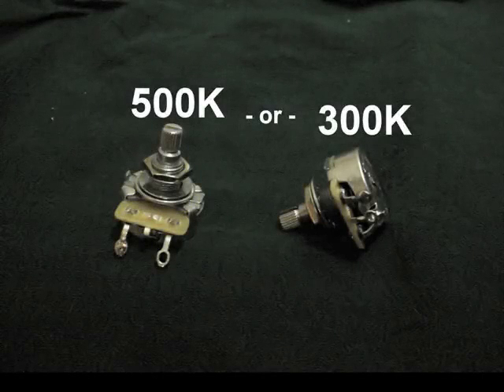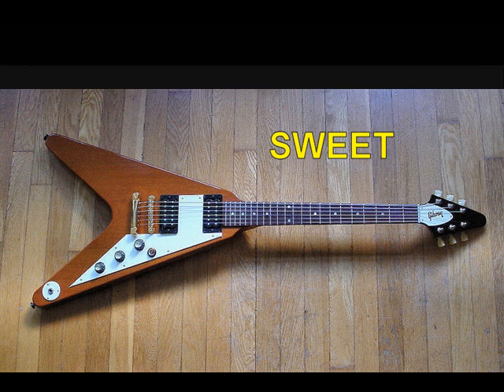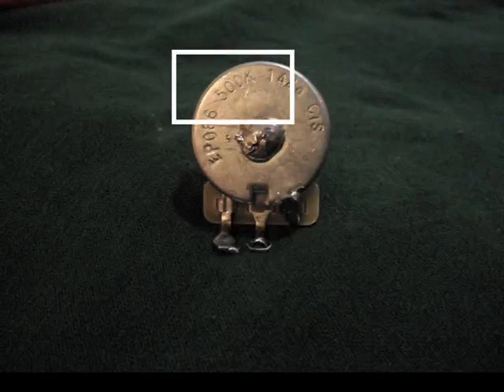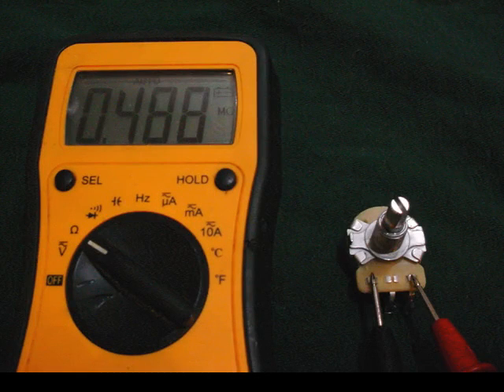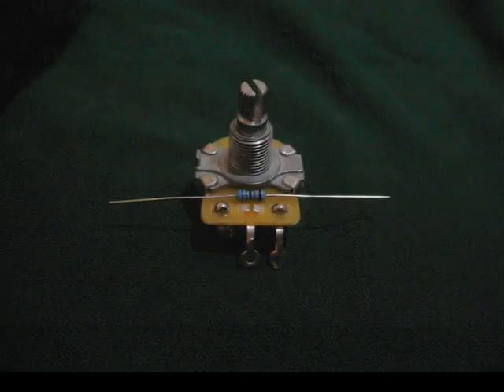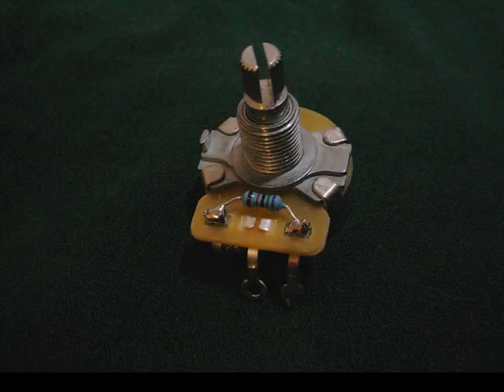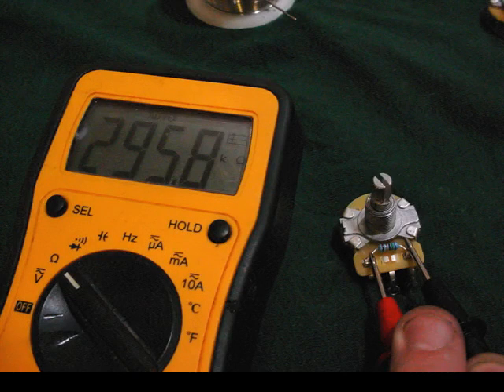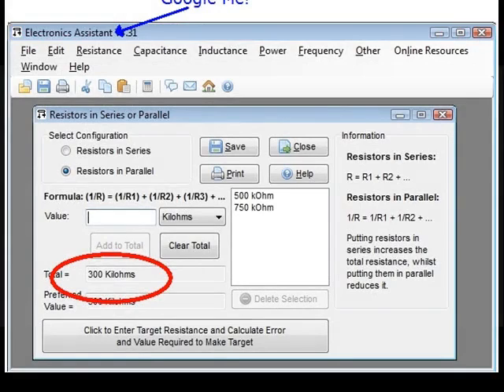How to Decrease a Pot's Resistance Value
You don't have to buy a bunch of potentiometers to see how different resistance values impact your tone. You can decrease the resistance value of a pot using the steps below thus turning a single pot effectively into several pots. In this tutorial we'll take a 500K pot and change it to a 300K pot.